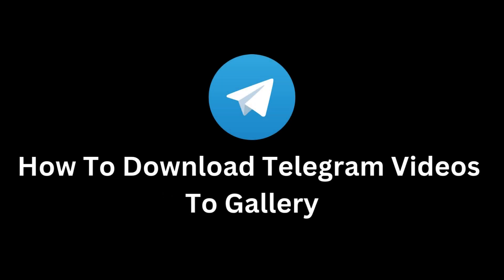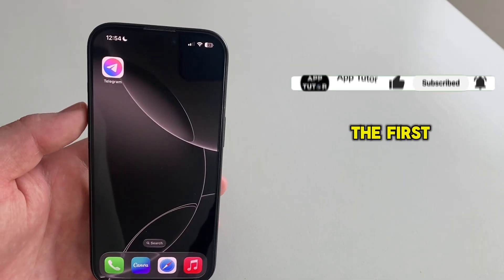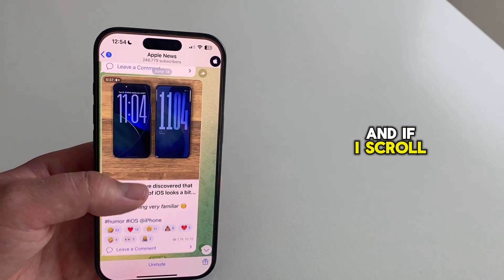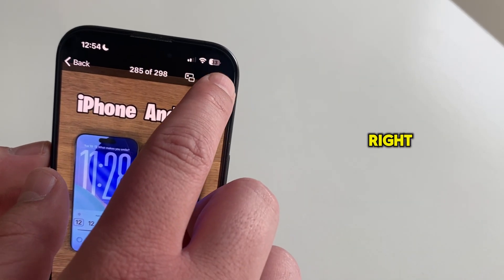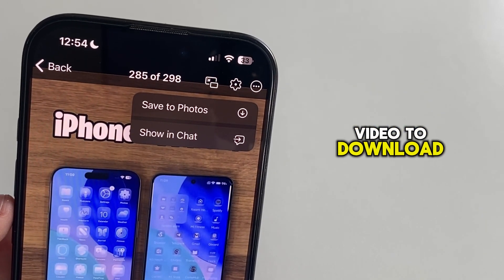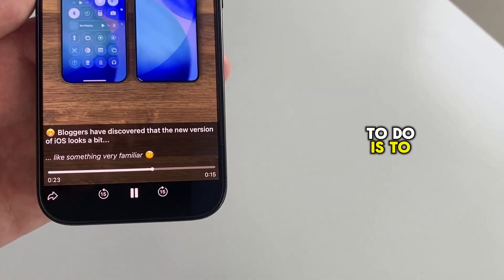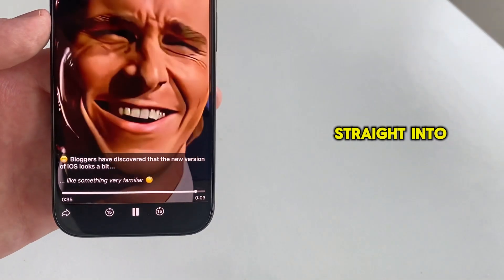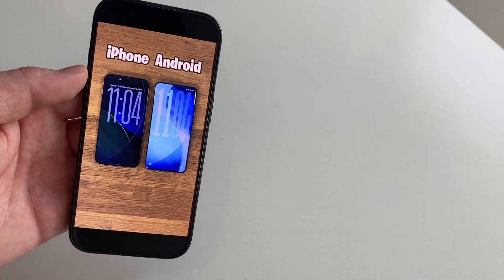How to Download Telegram Videos to Gallery (2025)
Do you want to Save Telegram Videos to Your Phone?

In this quick and easy tutorial, I’ll show you two simple methods to download any video from Telegram directly to your iPhone or Android gallery. Whether the “Save Video” button appears right away or not, I’ll guide you step-by-step so you don’t miss a thing. You’ll learn how to save videos from any Telegram channel straight into your camera roll—even if the usual option isn’t showing.